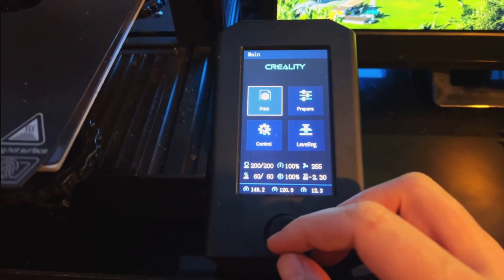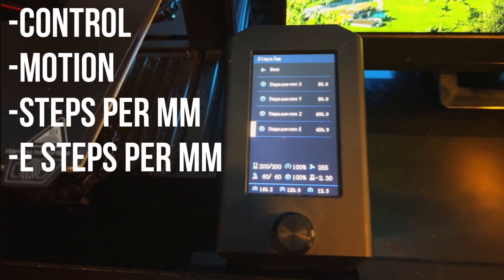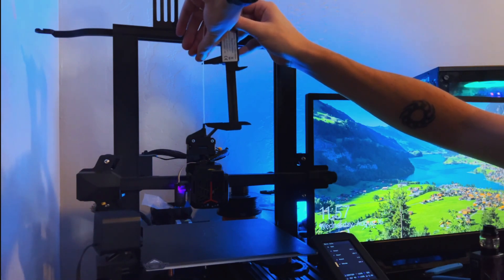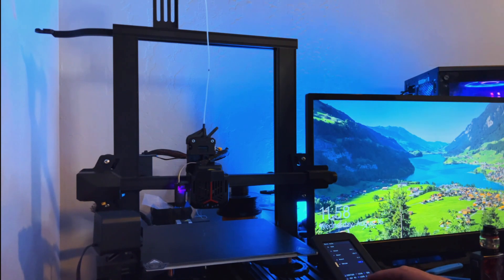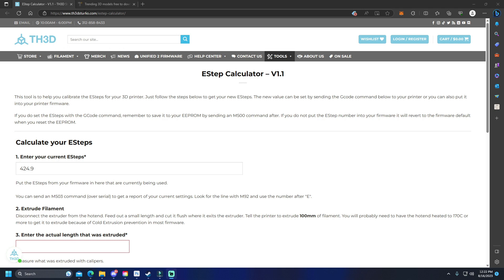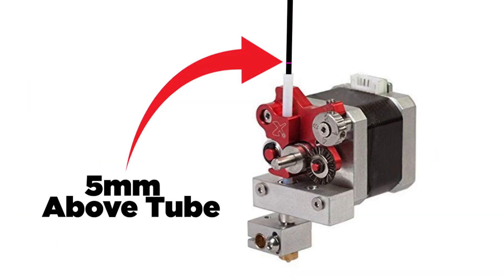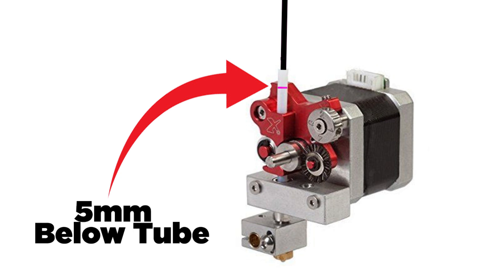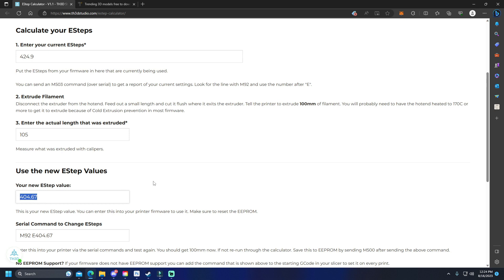3D Printer E-Step Calibration in 3 Minutes! - 3D Printing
In this video I will show you how to calibrate E steps on your 3D Printer using my Ender 3 V2 Neo with a Creality Sprite Direct Drive Extruder.